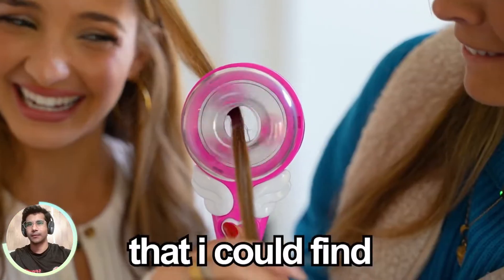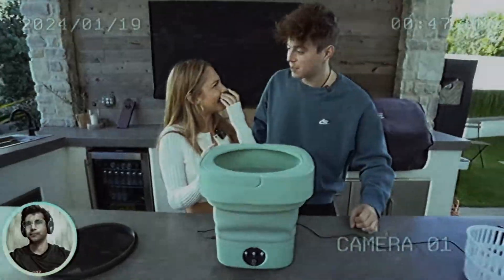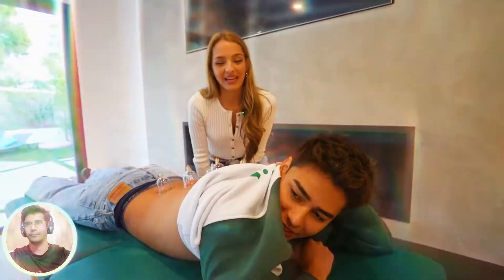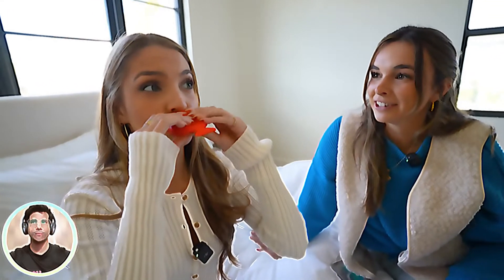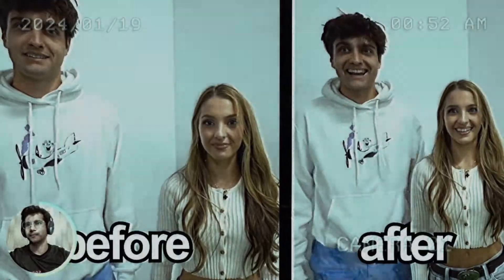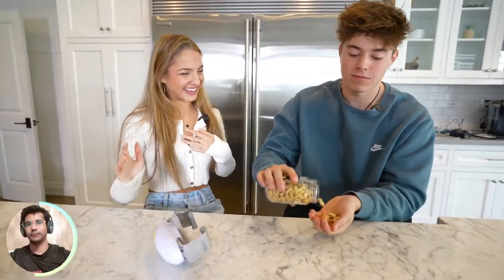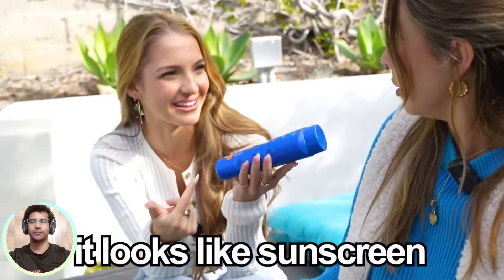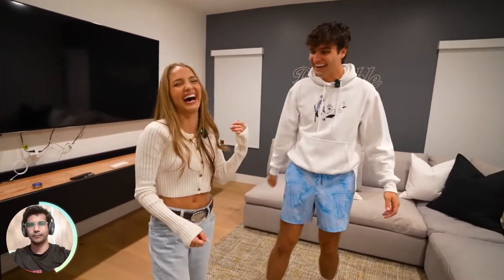Landrew Trying TikTok Products! 😍 Part-2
Amp World Network Welcome You, Landrew Trying TikTok Products! 😍 Part-2

Amp World,Amp World News,Brent Rivera,Lexi Rivera,Stokes Twins,Ben Azelart,Lexi Hensler,Dom Brack,Jeremy Hutchins,Andrew Davila,Pierson Wodzynski,

amp world, amp world shorts, amp world tiktok, amp world who is the best couple,

amp world, amp world members, amp world youtube, amp world tiktok,

amp world, what amp world member are you, what amp world sound like, what amp world member am i,